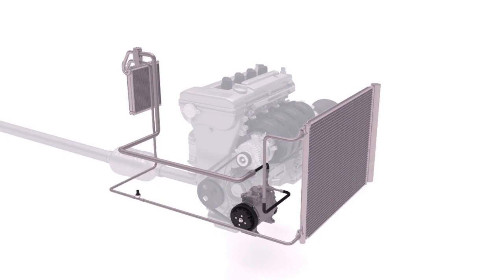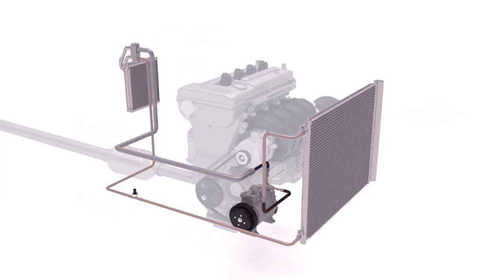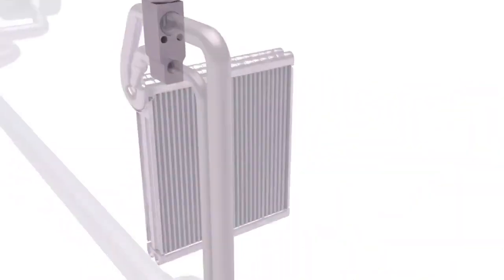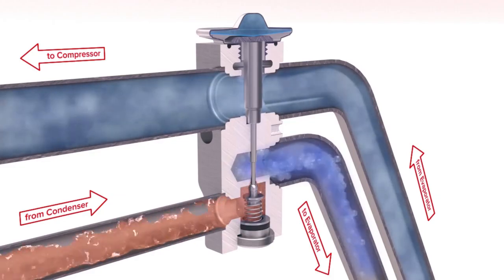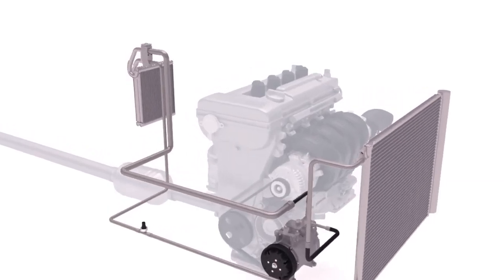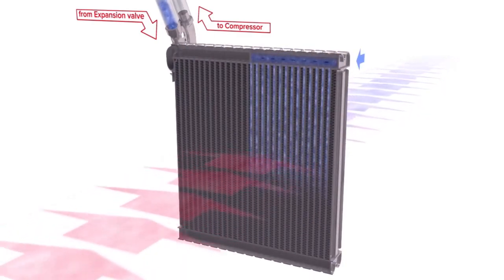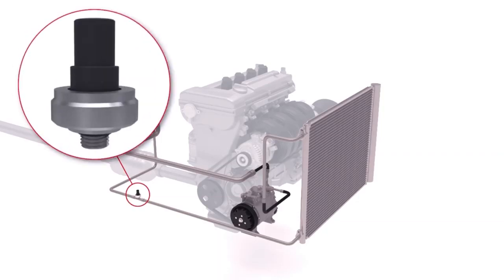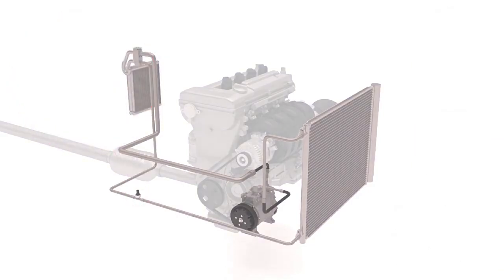HOW AIRCONDITIONING WORKS IN CARS